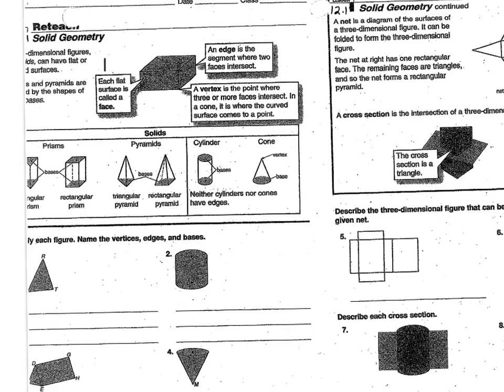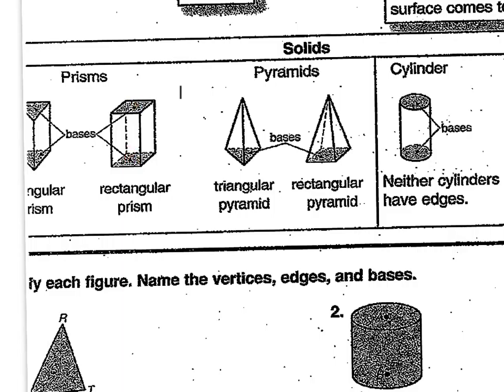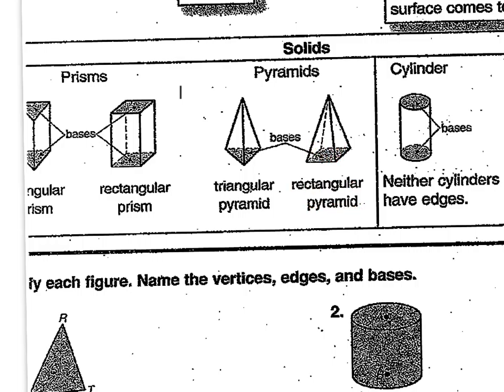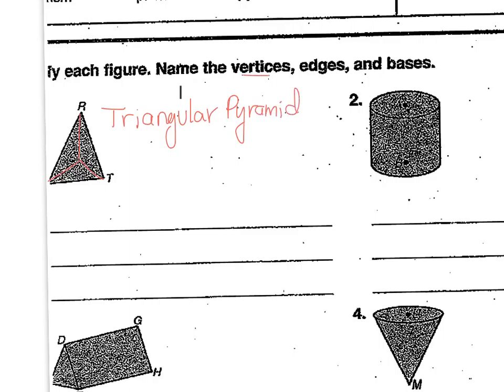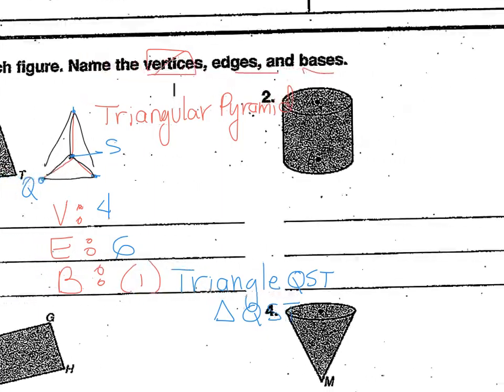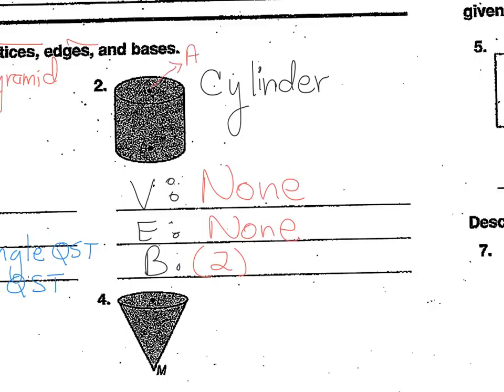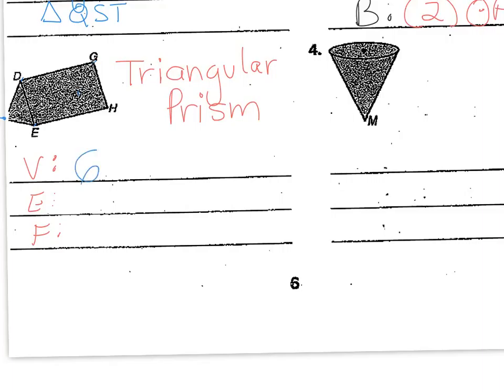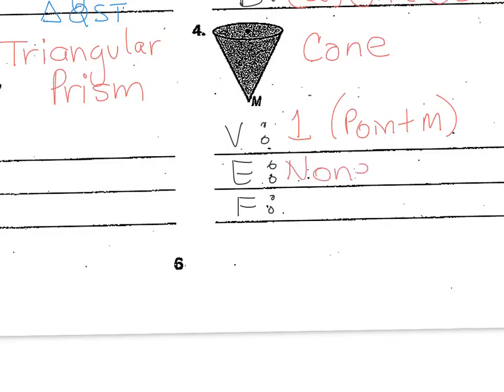Sec. 8.2 Part I